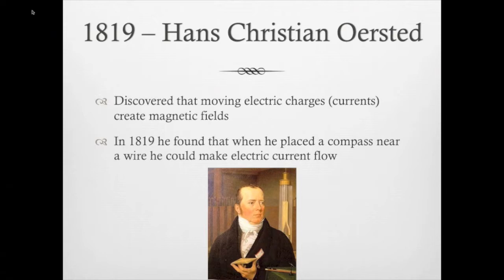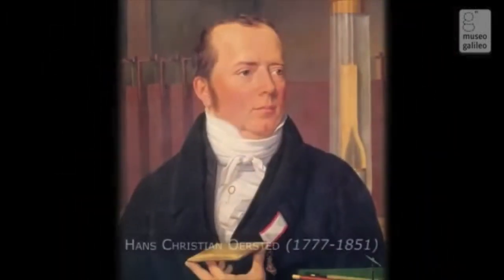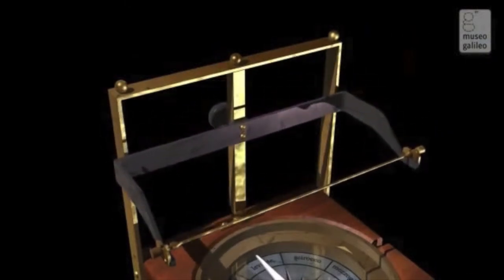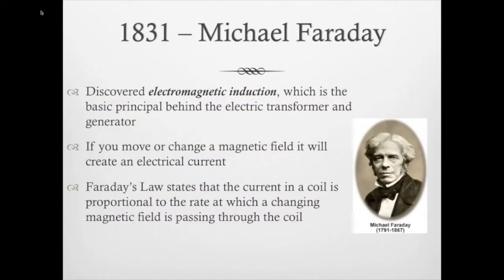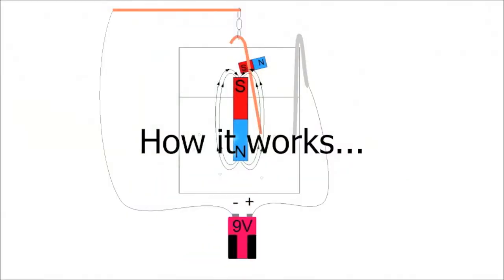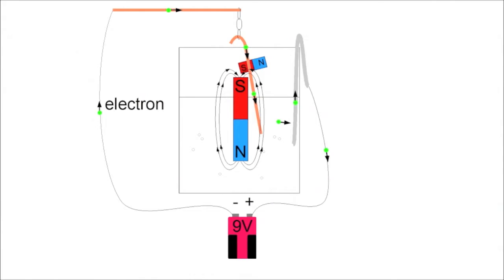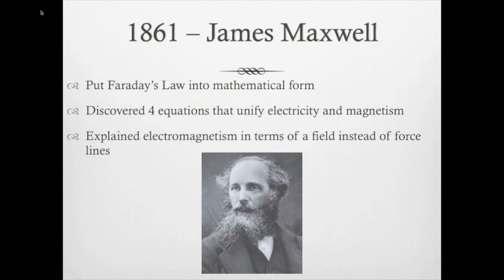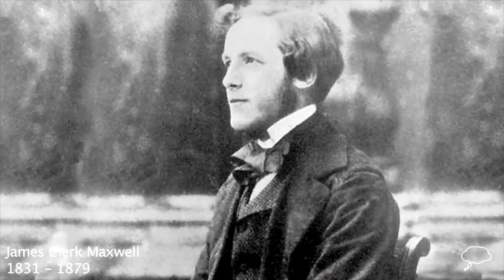13-1A The Historical Development of Electromagnetism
Seguin High School Physics Lecture over the Historical Development of Electromagnetism!!!. Know the important people and experiments that led to the awesomeness of where we are today!